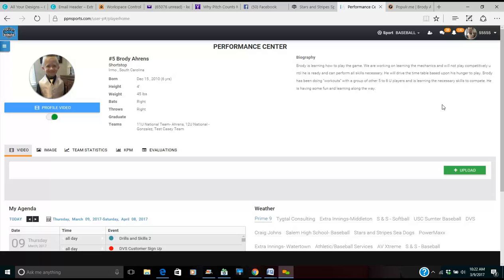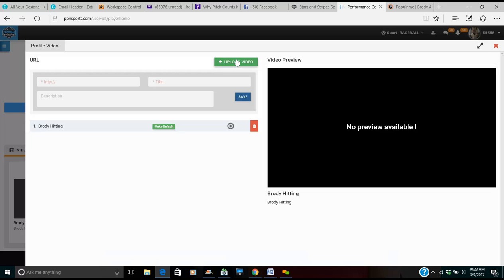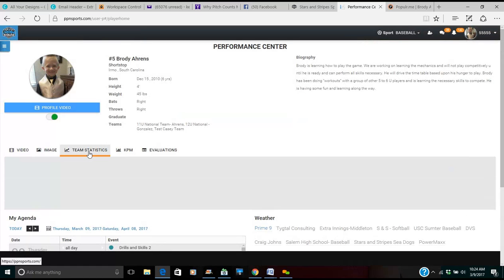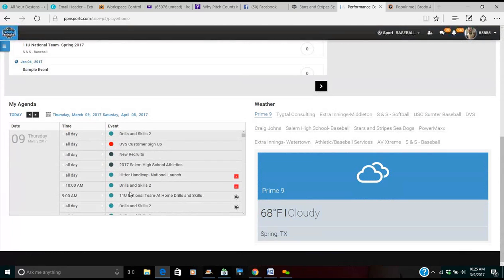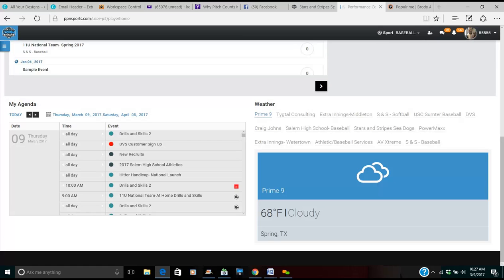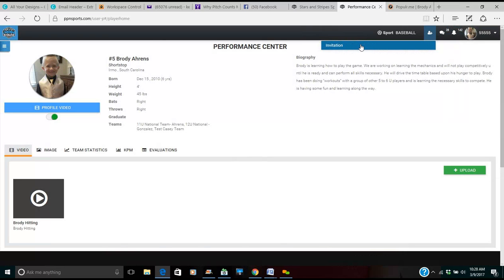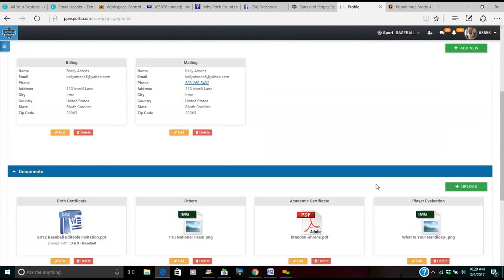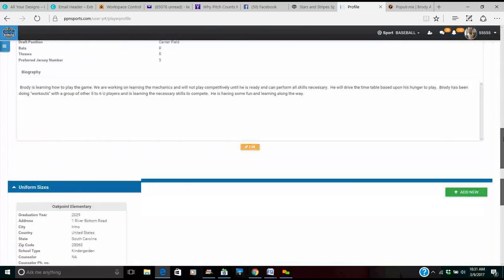How To Set Up and Edit Player/Coach Profile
Profile Enhancement- Once user has set up user name and password, they can then update their profile with pictures, videos and other personal information.   The more information and details included in the personal profile, the more benefit they will obtain.  The Profile acts as a "Resume" and is important presentation of their personality and capabilities.  Companies using these services can set up their bank account info, infrastructure and important details that will allow them to operate freely within the system.